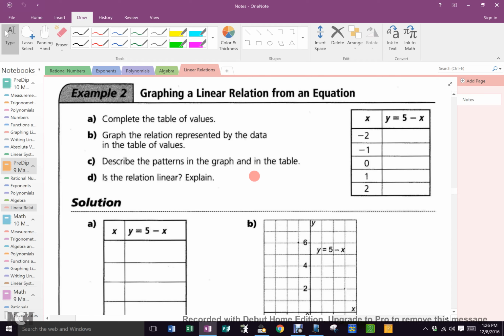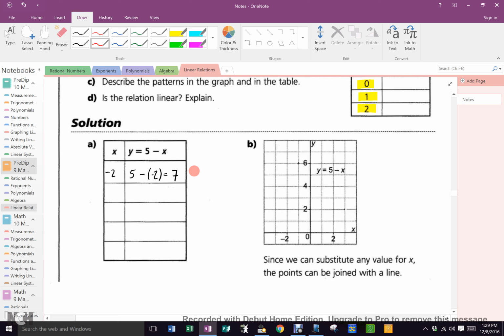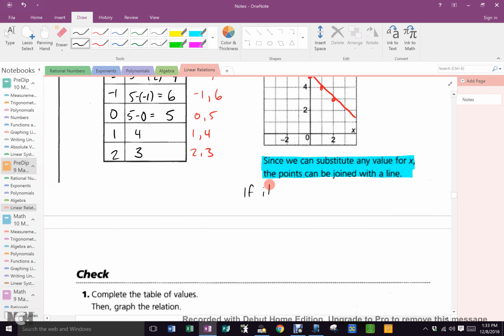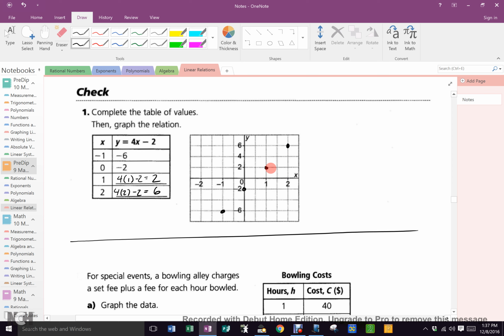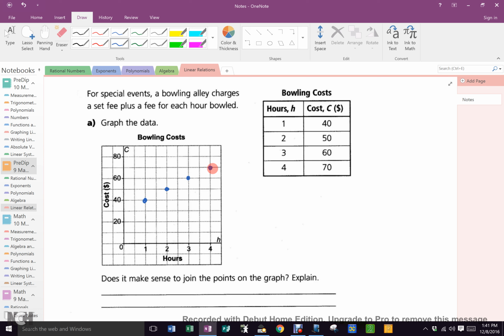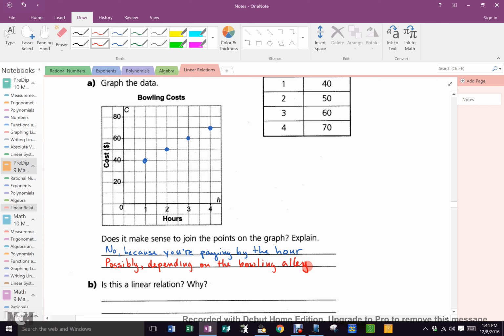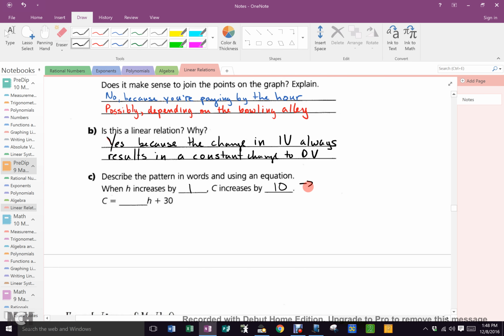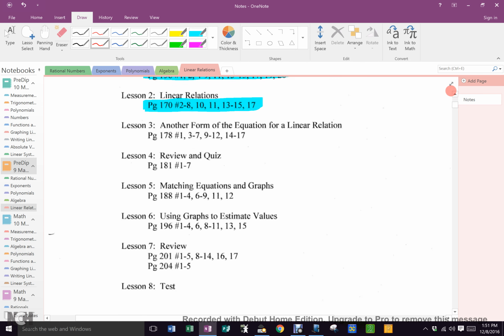Dec 8 Block C Linear Relationscont